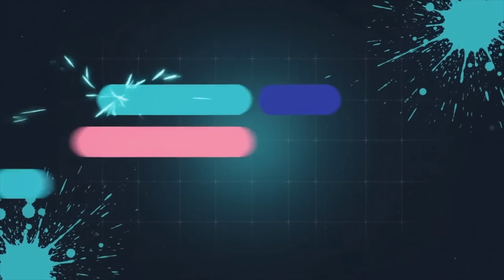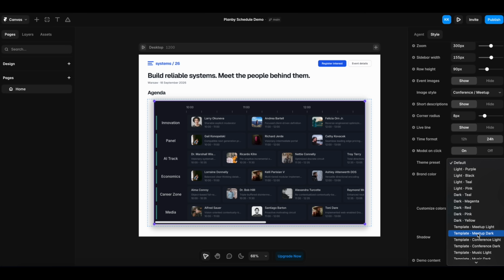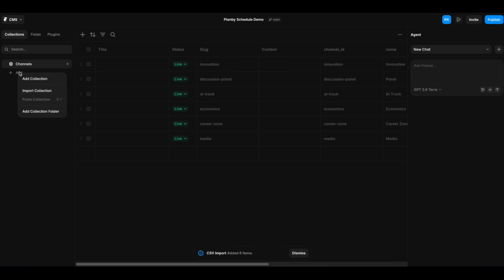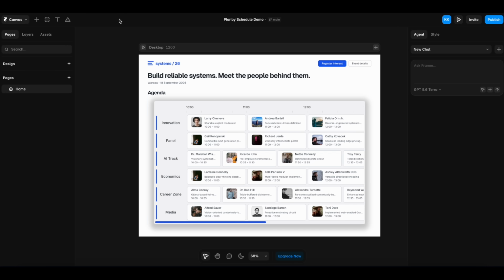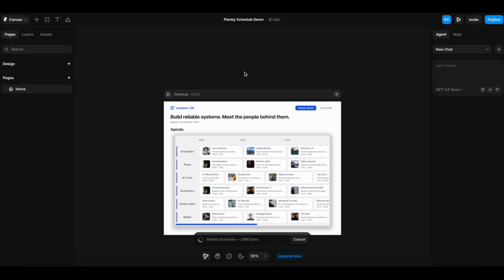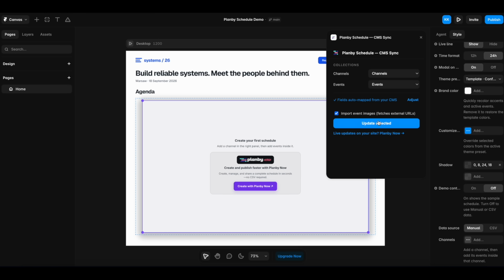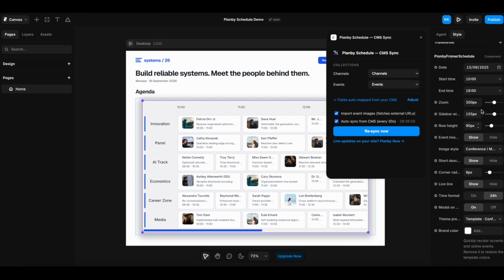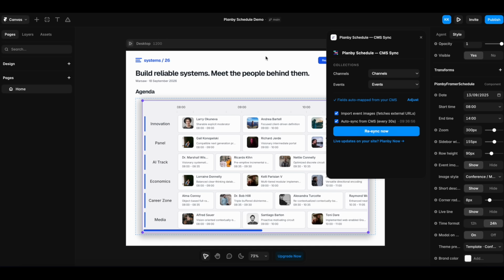Build a Framer Schedule with CMS in 2 Minutes | Planby For Framer Tutorial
Learn how to build a fully functional schedule in Framer using Planby Schedule and Planby CMS Sync.

In this tutorial you'll create a conference schedule, import CMS data, sync events automatically, and publish your website in just a few minutes.

Planby Schedule is a fully customizable schedule and timeline component with support for Day, Week, and Month views. Built for performance and designed to fit seamlessly into your Framer projects.

▶ See it live: planby.framer.ai

✨ Want to manage your schedule from Framer CMS?
Pair it with Planby Schedule — CMS Sync to automatically generate and update your schedule from your Framer CMS collections. No copy & paste — just sync and publish.

Perfect for:
-Conferences
-Festivals
-Event websites
-TV guides
-University schedules
-Team planning

Features:
-Day views
-Responsive design
-Fully customizable styles
-Interactive timeline
-Optimized performance
-Optional Framer CMS Sync plugin

Installation
1.Purchase Planby Schedule.
2.Activate your license in the Planby Portal.
3.Copy your Component URL.
4.Paste it into your Framer project.